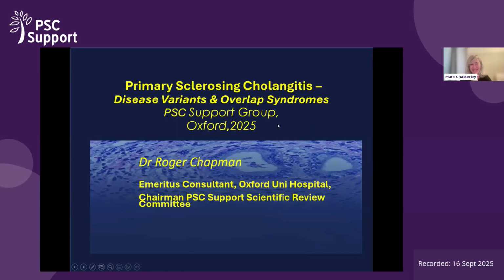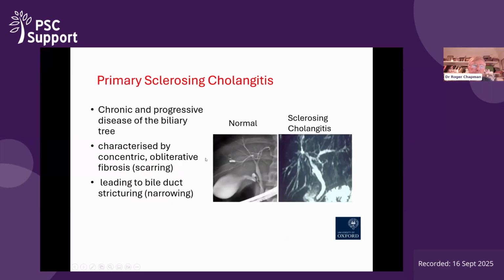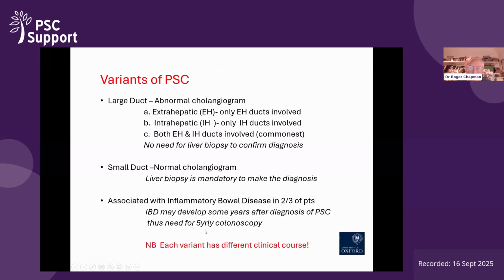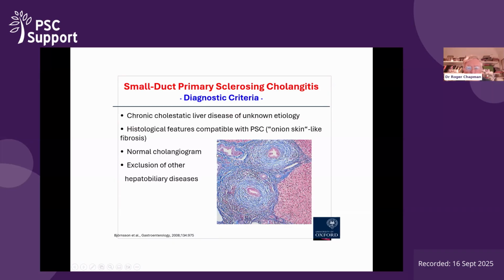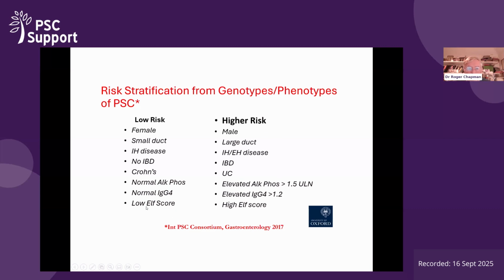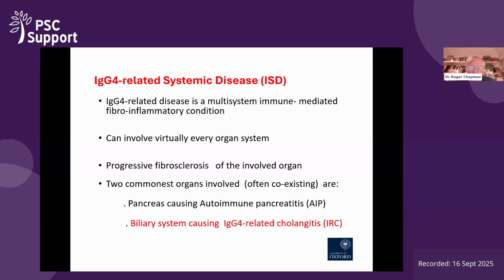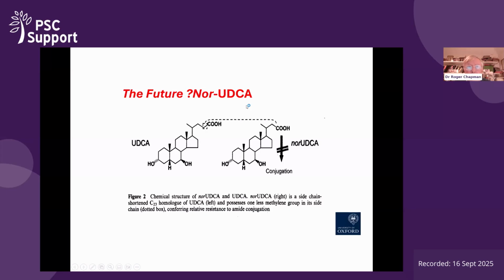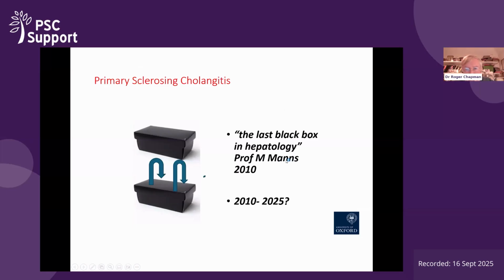PSC Variants with Dr Roger Chapman - PSC Support Ask the Expert series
This video was taken from Dr Roger Chapmans live Ask the Expert and Q&A session, originally broadcast on Zoom.

Dr Roger Chapman, internationally recognised as one of the leading experts in hepatology and PSC. Now retired from clinical practice, Dr Chapman is the Chair of PSC Support’s Scientific Review Committee.

Recording date: 16 Sept 2025